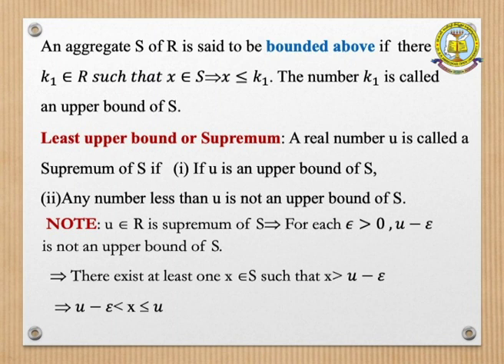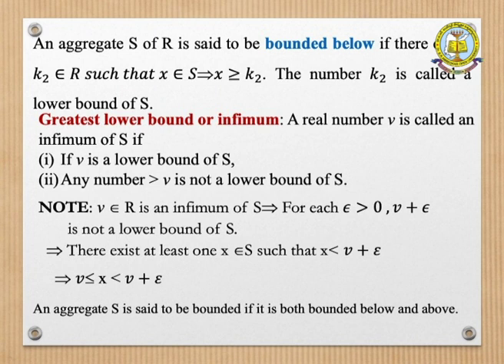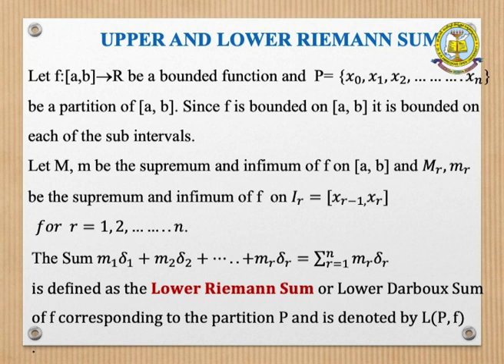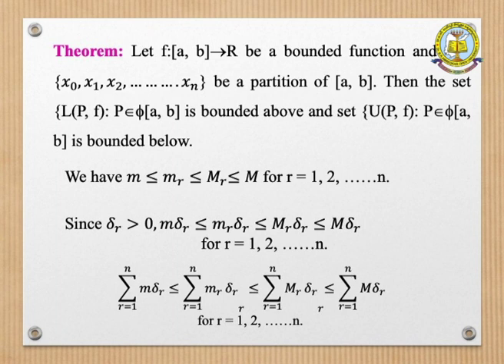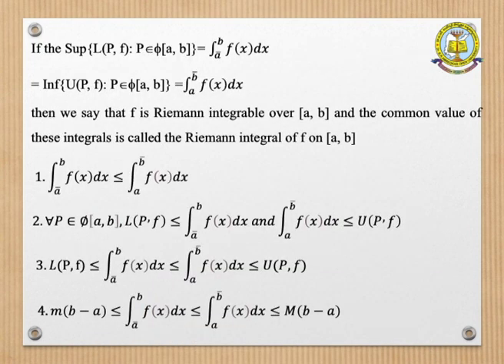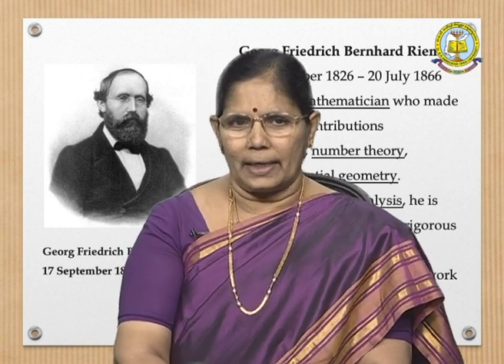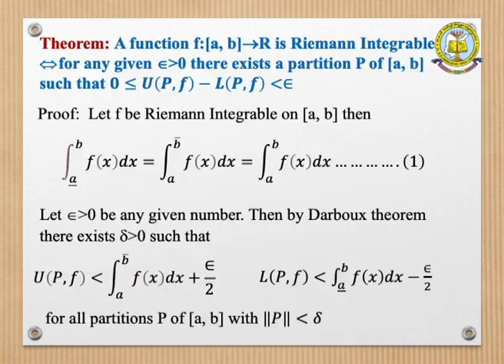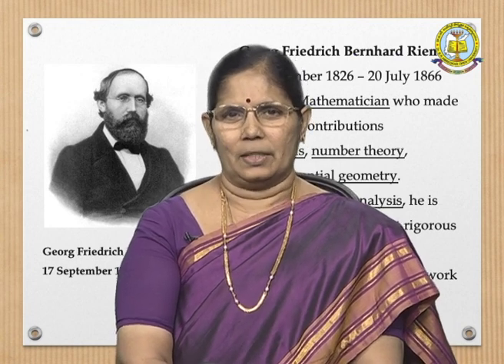BRAOU B.Sc 2nd Year 3rd Sem Maths : Riemann Integrability Conditions